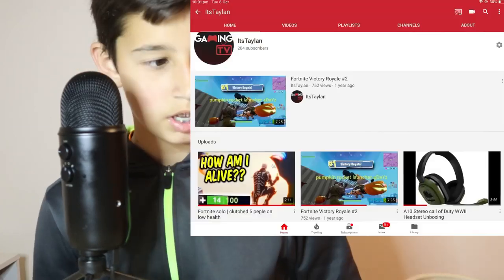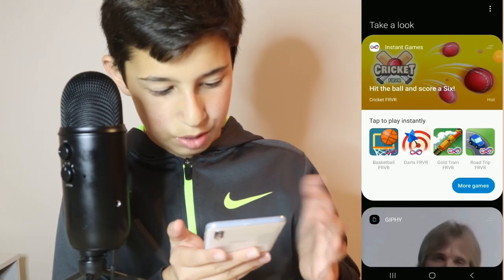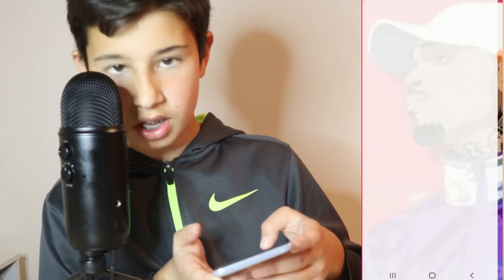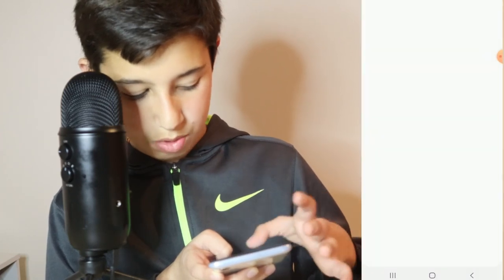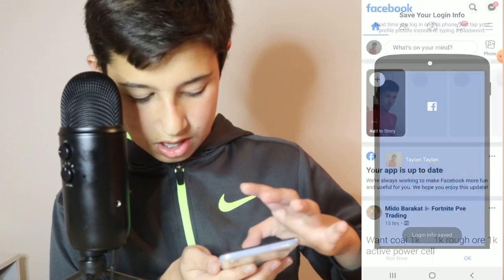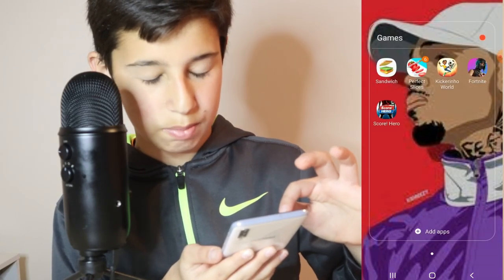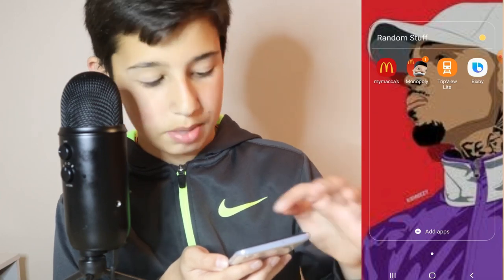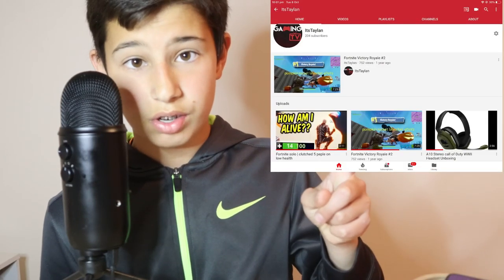*ASMR* WHATS ON MY PHONE || Taylan ASMR